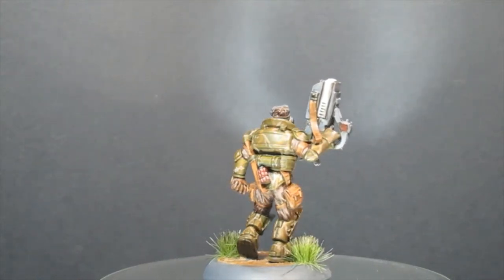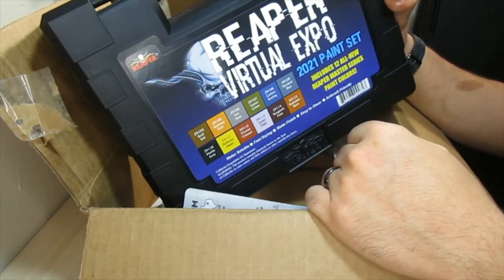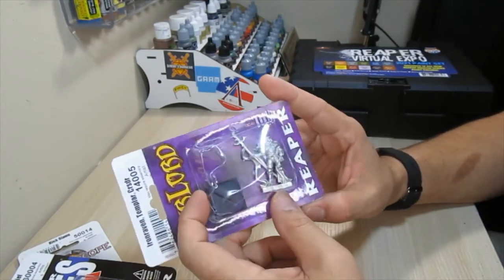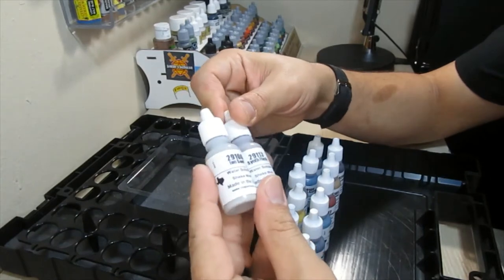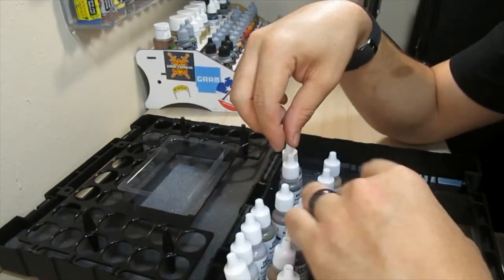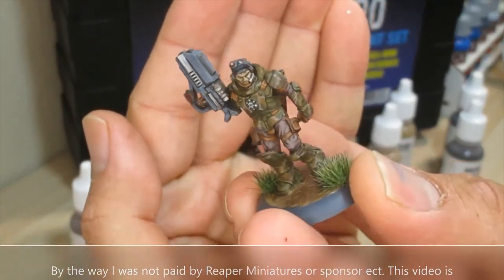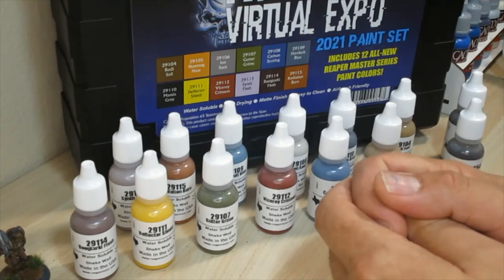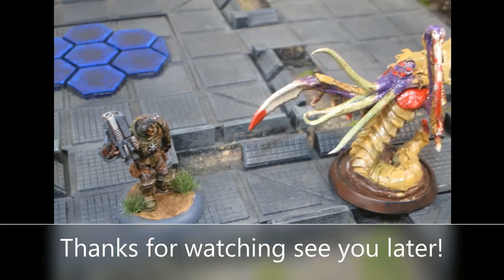Reaper paints review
In this video i review the new Reaper mini paint set from 2021. I haven't used reaper paints in a long time so I was excited about it. I paint a mini here too after I show the purchase I made.
If you'd like get any of these products consider heading to their website where they have a wide variety of paints and figures.
Thanks and see you soon with more. ( I was not paid to promote or sponsor any Reaper products I did this on my own free will for entertainment)